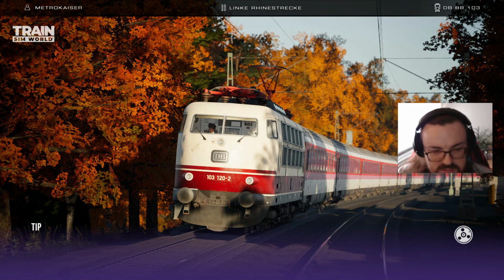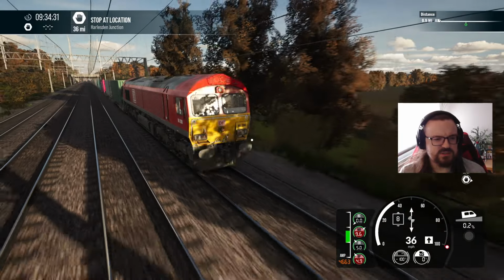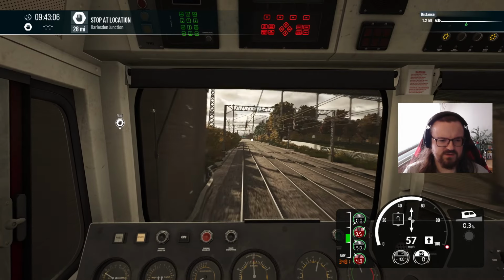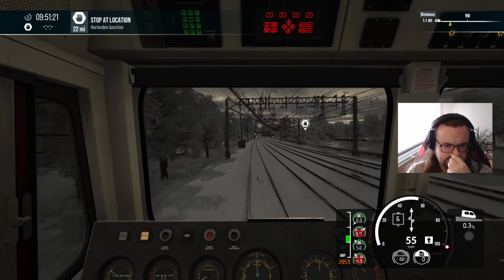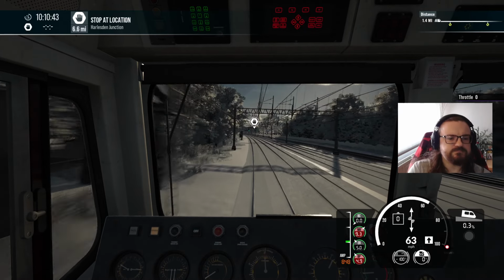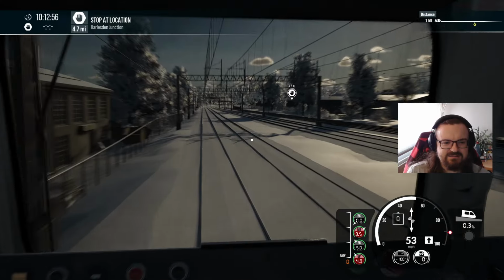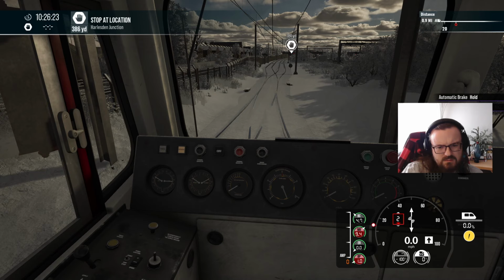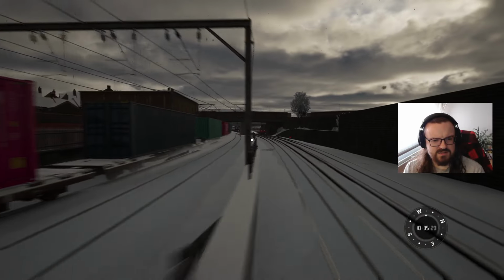TSW 5 | Timetable Mode | Bletchley - Willesden Junction | Class 66 | Snowy Freight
Taking a class 66 on a tour of the WCML!